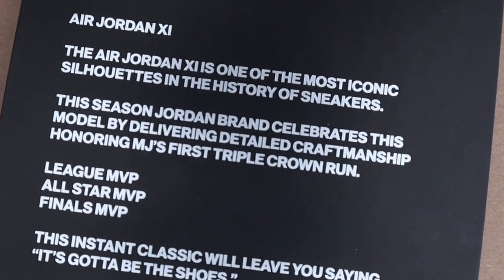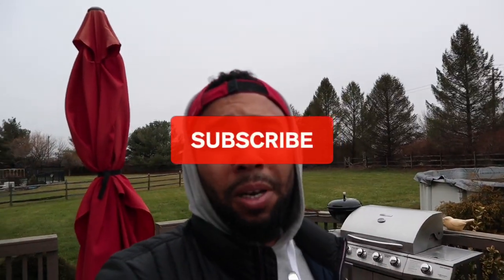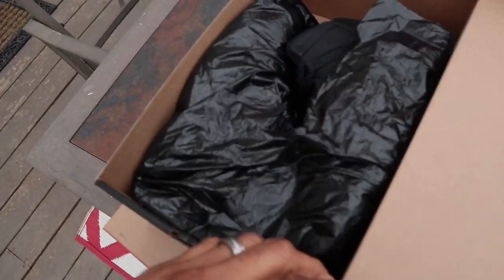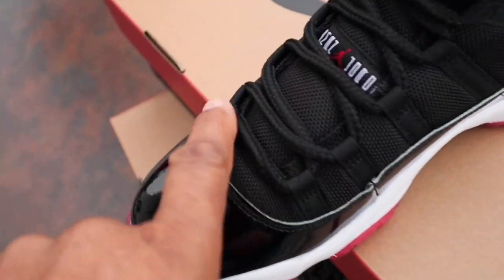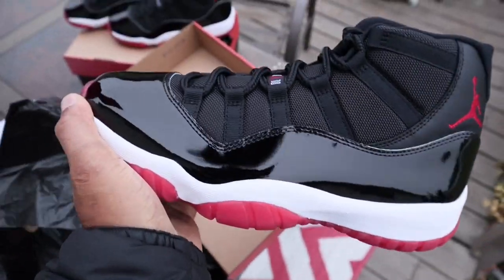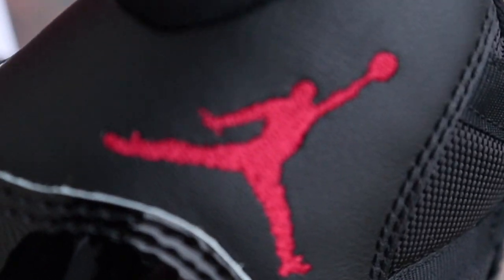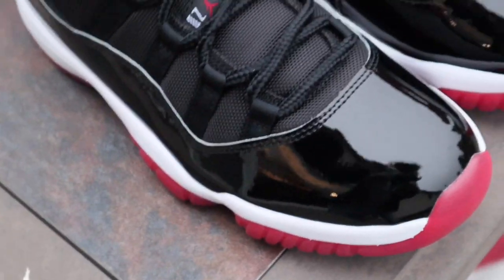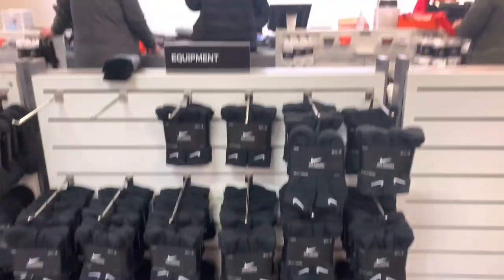Stockx REJECTED My Jordan 11 Bred Playoffs and HERE'S WHY!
Let's talk about the why my Nike Air Jordan 11 Breds were rejected and what to expect with your pair.

My Filming Equipment:
Canon EO M50
Rode VideoMicro Microphone
Camera AC Adapter
Joby Tripod
Studio Lights

Wanna send something to the Garage? Address is below:

Beastly Garage
Douglassville PA 19518